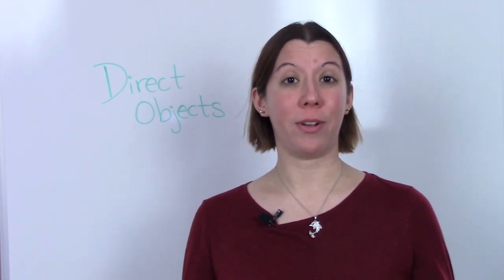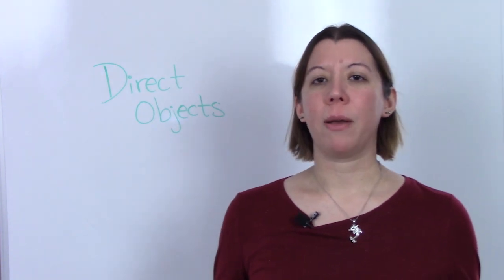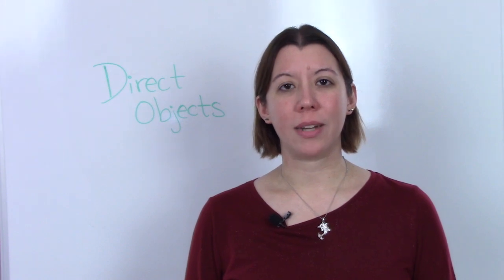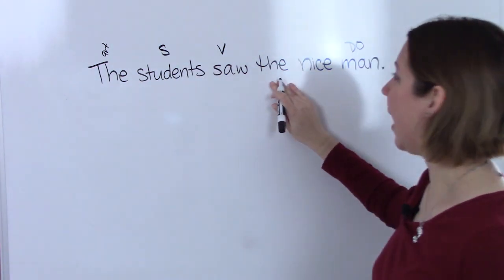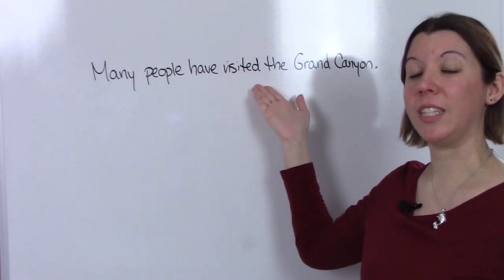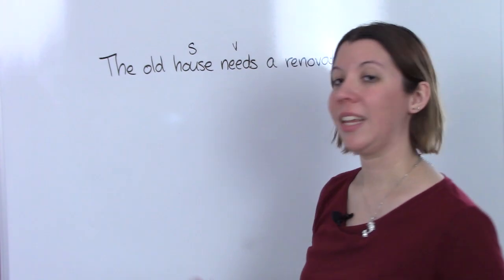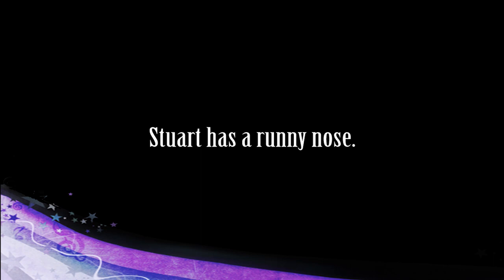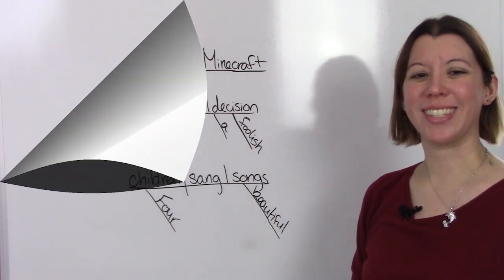Diagramming Lesson 7: Direct Objects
The subject-verb-object sentence structure is one of the most common structures of English sentences. In this video, Amanda explains direct objects and shows you how to identify them. You will also learn how to diagram direct objects, and why there's a vertical line instead of a backslash!